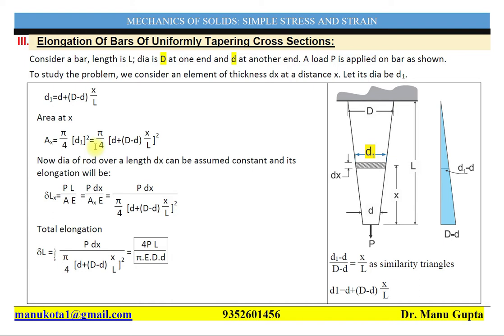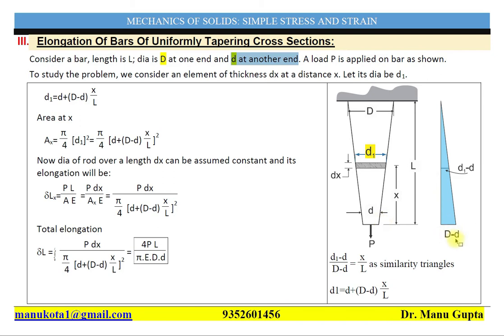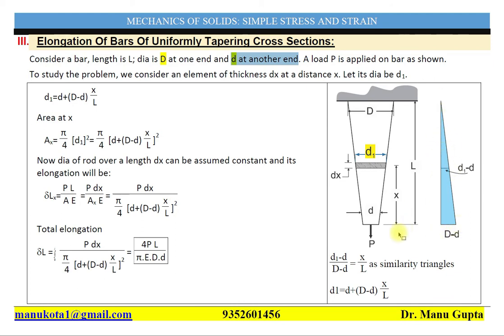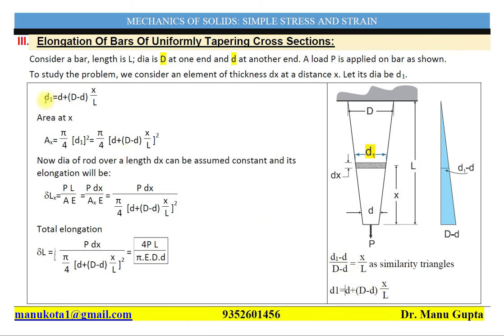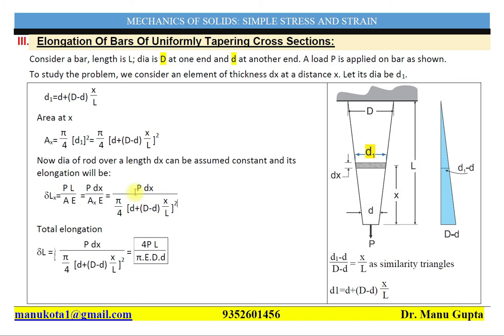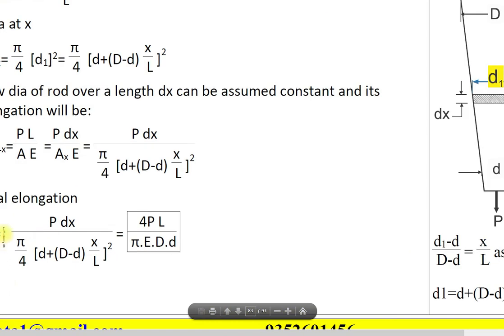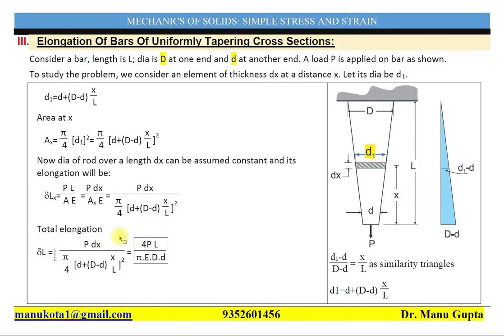MOS L7 B Elongation Of Bars Of Uniformly Tapering Cross Sections